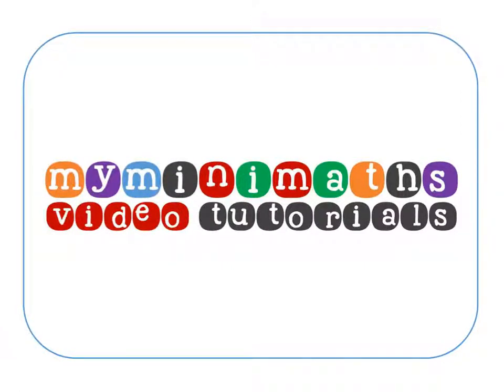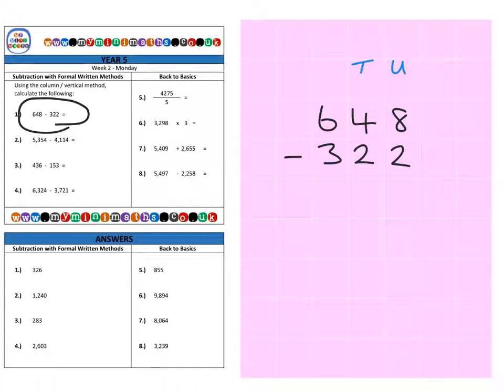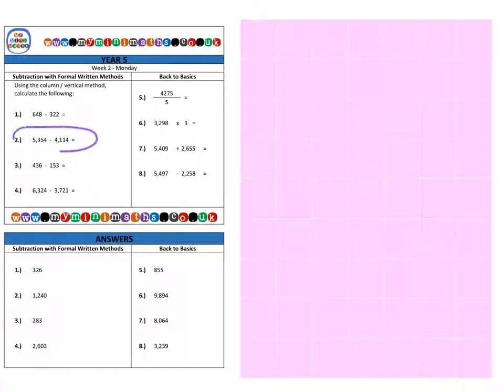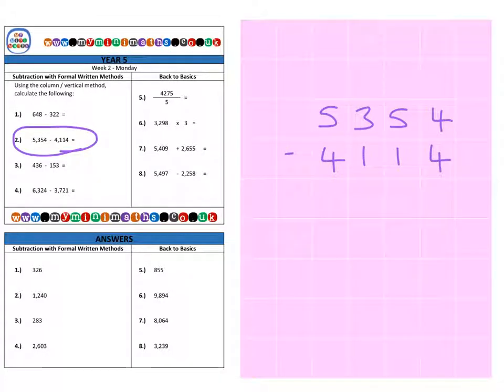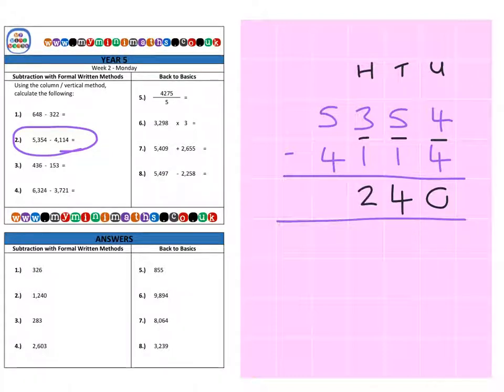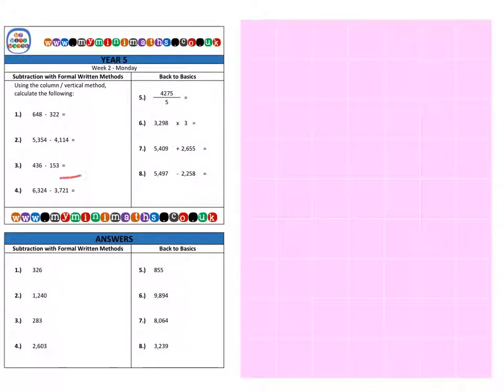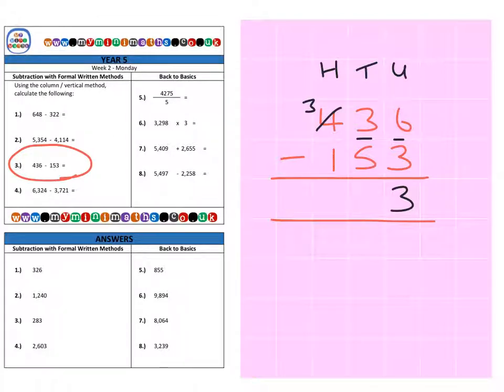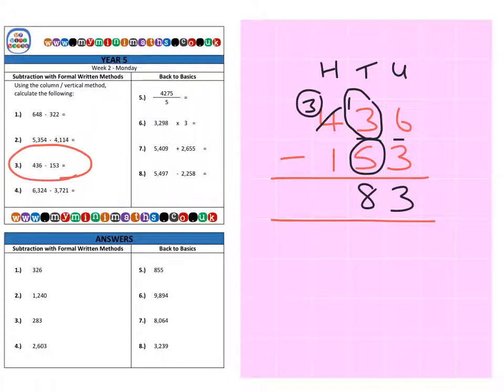YEAR 5 Mini-maths Video Tutorial - Week 2 - Monday